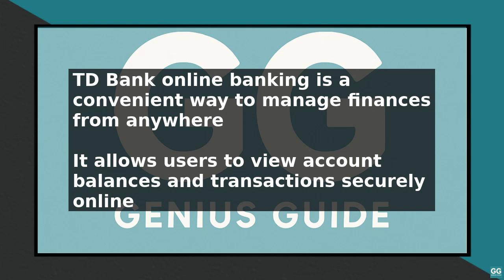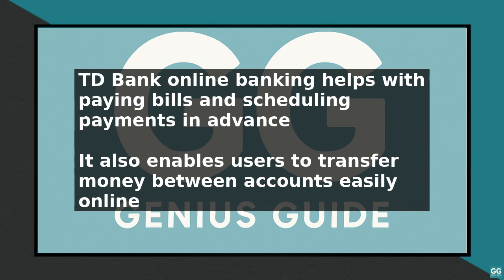When To Use TD Bank Online Banking (2025)